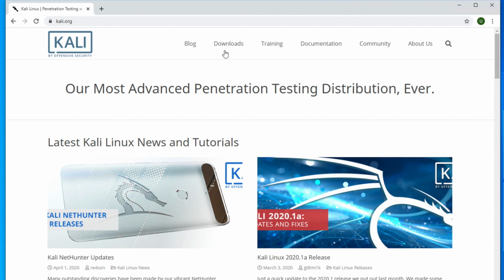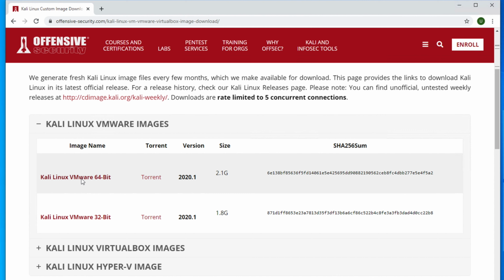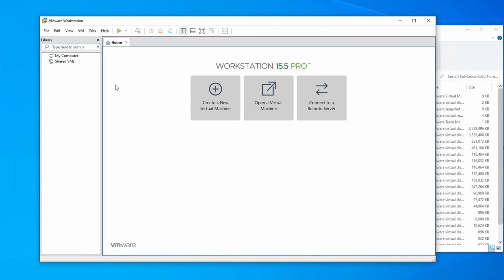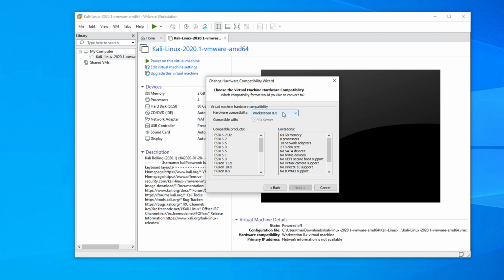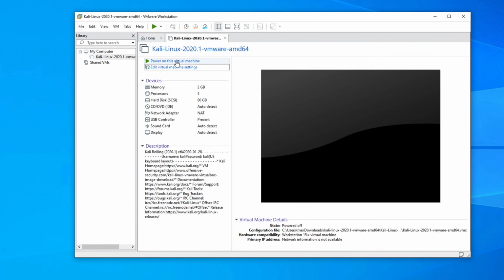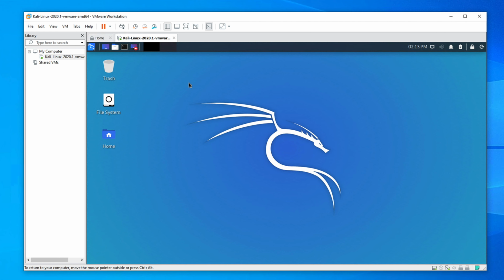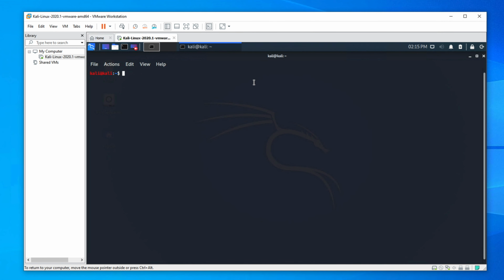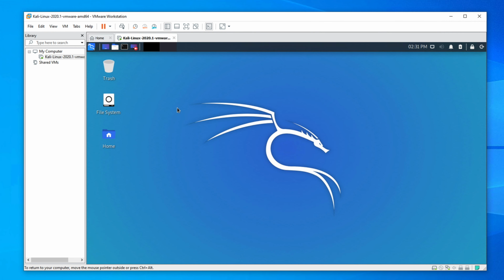Install Kali Linux 2020.1 On VMWARE Workstation on Windows or MacOS or Linux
This video explains how to  Install Kali Linux 2020.1 On VMWARE Workstation on Windows or MacOS or Linux